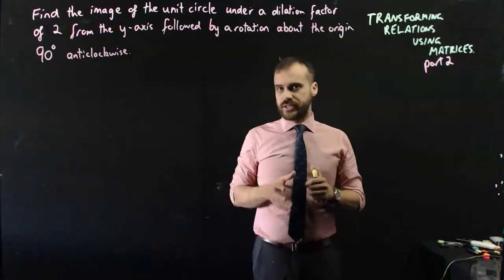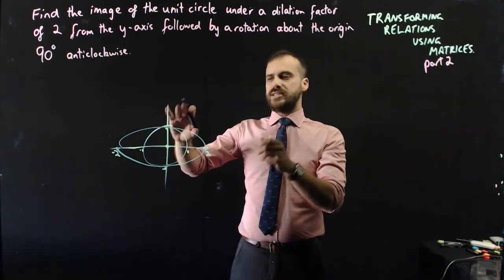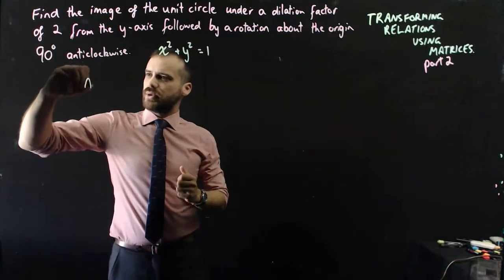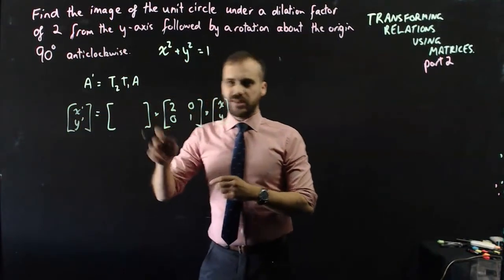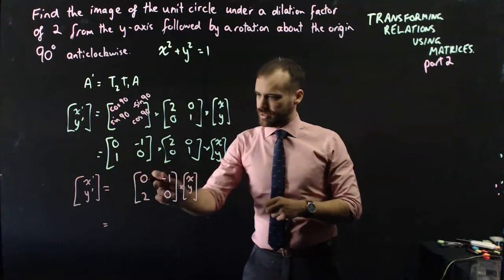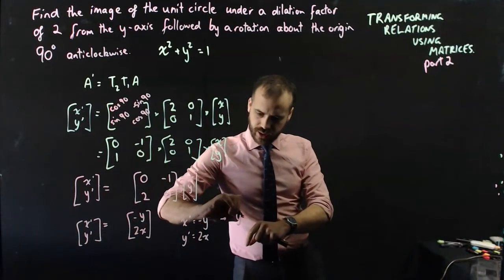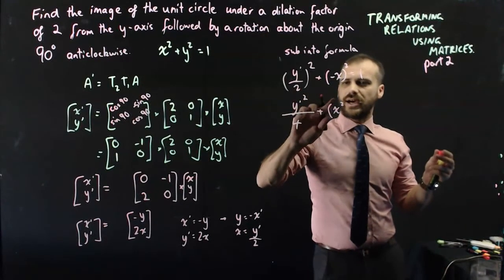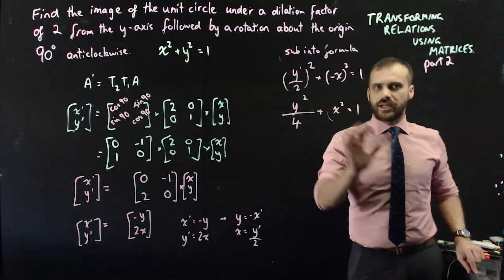Transforming relations using matrices part 2